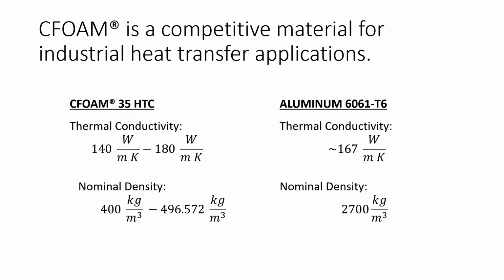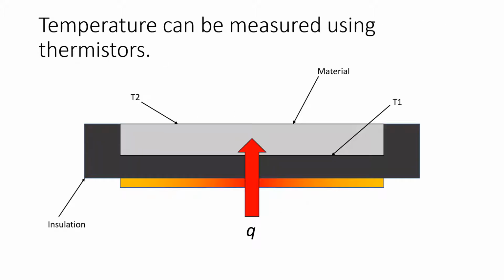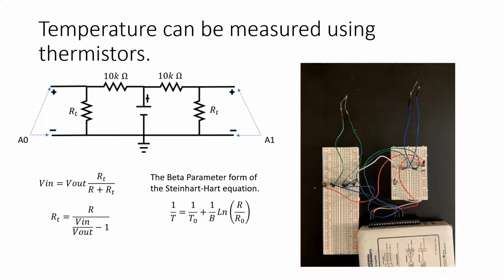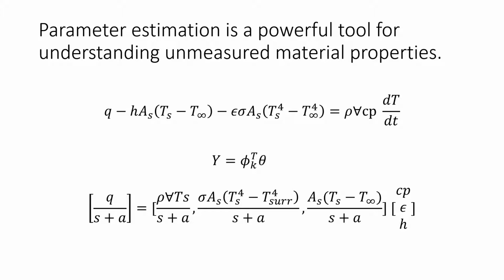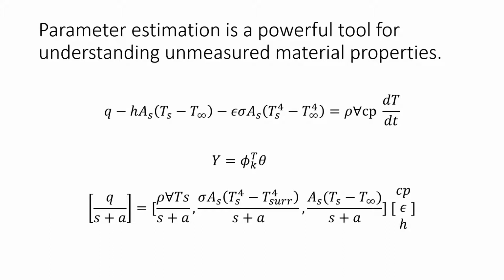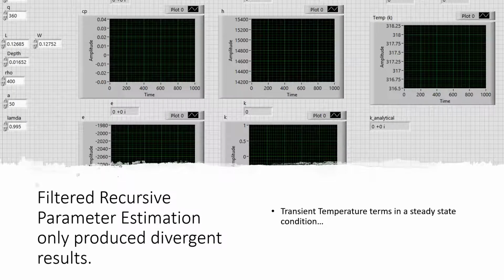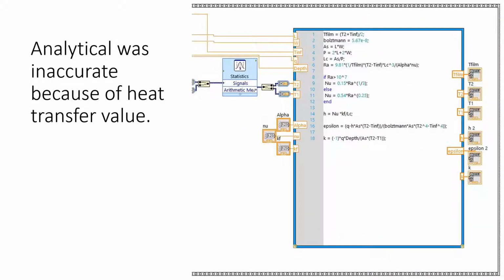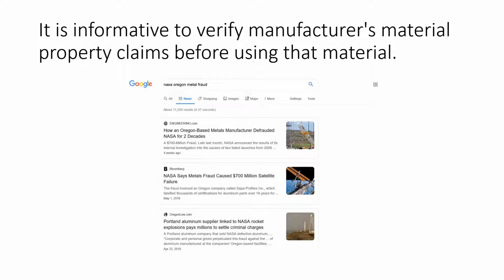CFOAM® Thermal Conductivity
ME 423 Heat Transfer Project Spring 2019